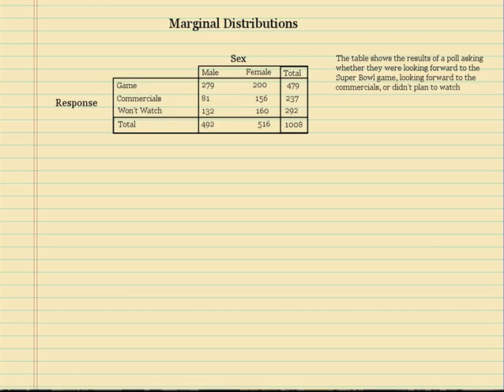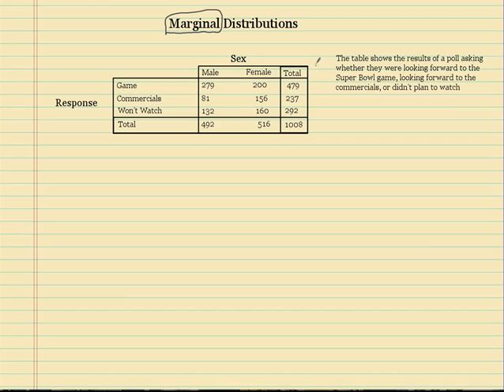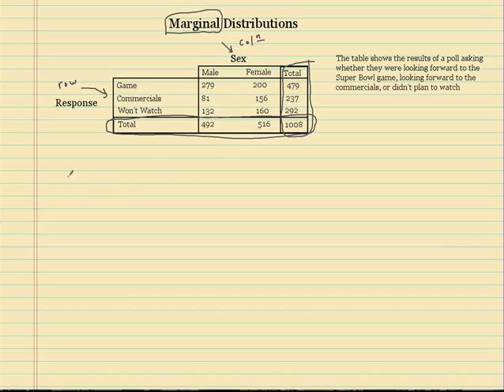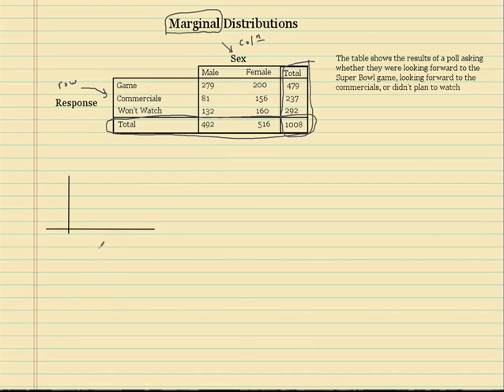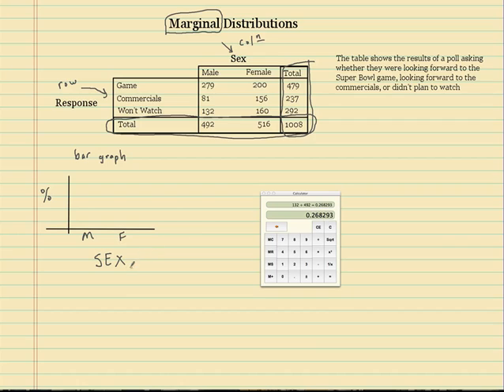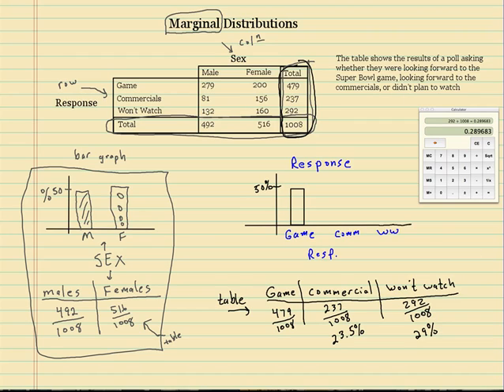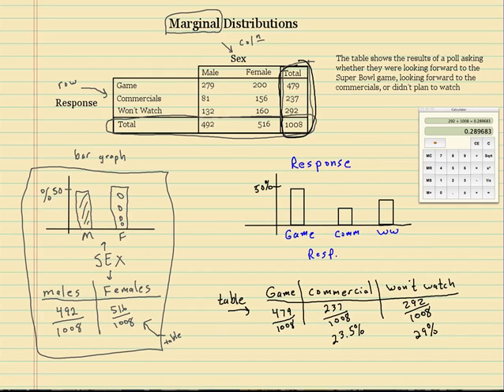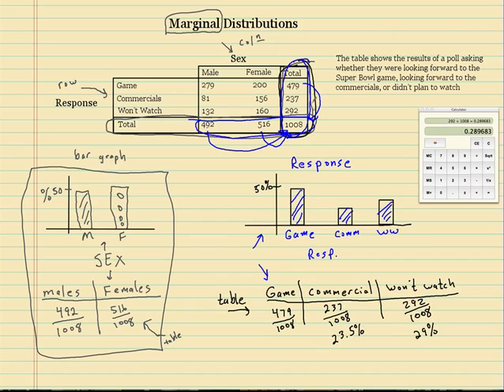Marginal distributions 2 way table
The video explains how to find the marginal distribution from a 2 way table